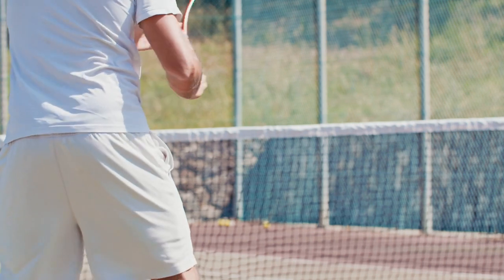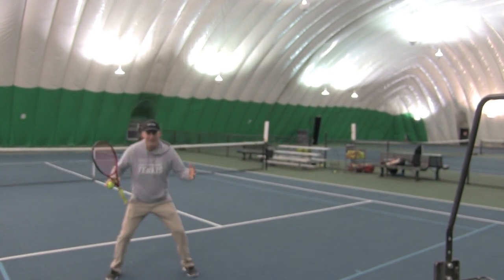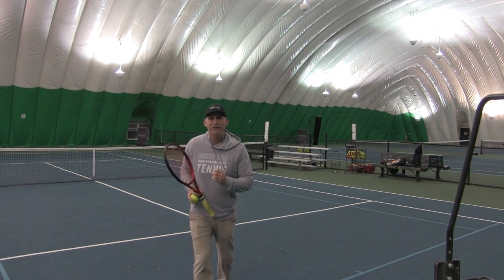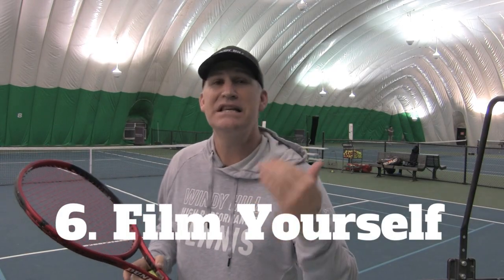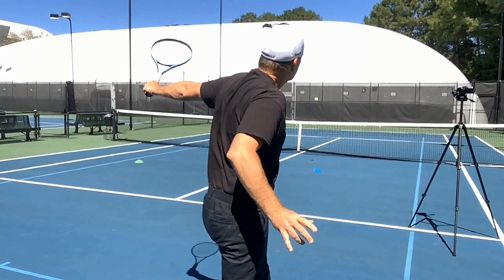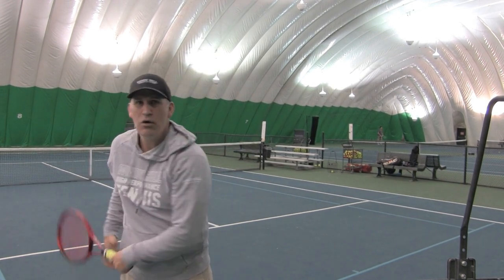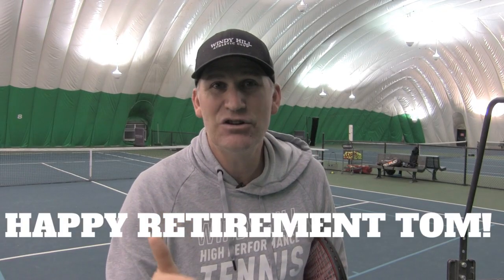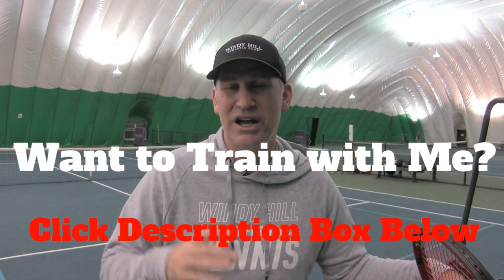10 Ways to Improve Your Tennis Game Over 50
Check out coaching options for 2022 and let me know what you are interested in!

10 Ways to Improve Your Tennis Game Over 50